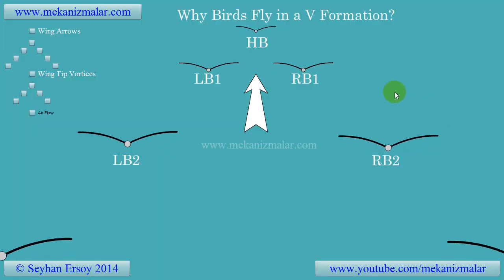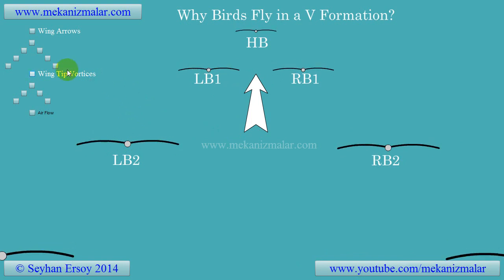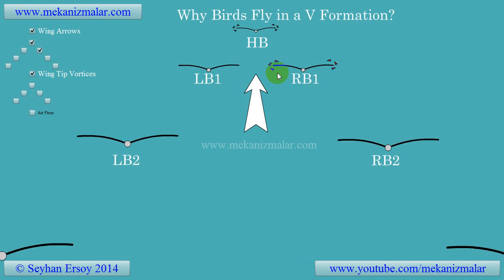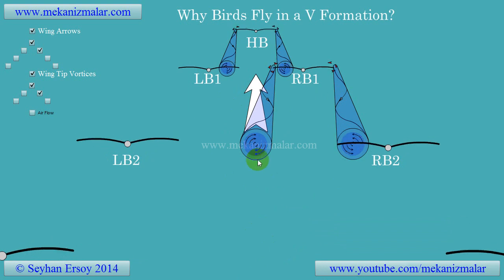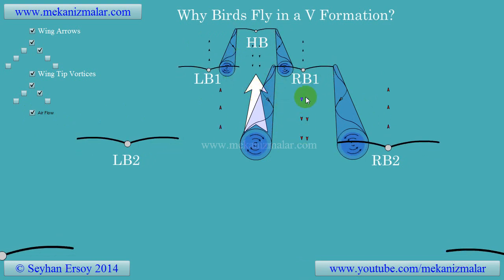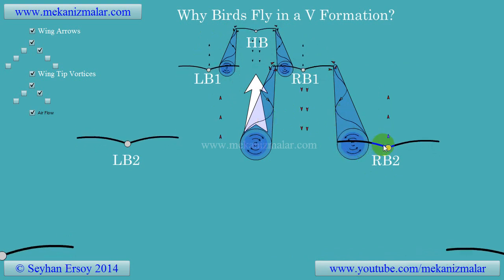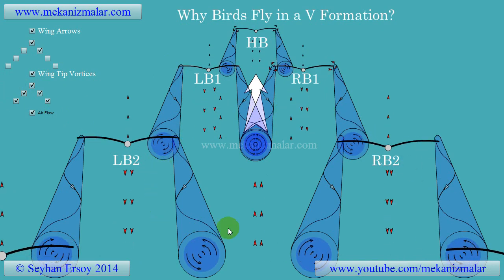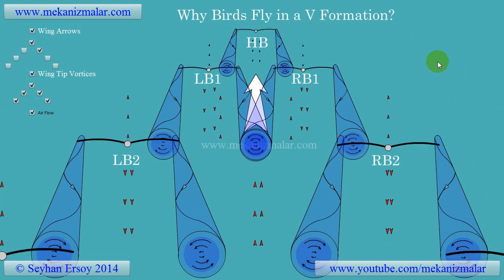why birds fly in a v formation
Here is a video describing the reason why large birds fly in a V formation. Some videos found in the internet states that "Birds fly in V formation just like cyclist do, to reduce the drag". This is a misconception. First of all the birds do not fly in I formation just like cyclist but they fly in a V formation.  In the V formation, all the birds experience the same drag, whether it is leading bird or the last bird in the formation. The bird body is streamlined to reduce the drag. For the bird fighting against gravity is major concern. To overcome gravities pull they flap their wing which creates the necessary lift. Winged flight, whether its bird or airplane, creates  wing tip vortex. So wing tip vortex generated by previous bird in the V formation creates a lift for the next bird in the line. Therefore all the birds in the V formation, except the lead bird, benefit lift generated by the bird flying before them. This reduces their energy consumption substantially, because they use less energy to generate lift against the gravity. The lead bird, unfortunately does not have this extra lift, so it  must be a strong bird to lead and time to time change its position with other stronger bird the get a little bit rest. I investigated wing tip vortex pair substantially in my PhD thesis. Here is a link to my PhD thesis subject.